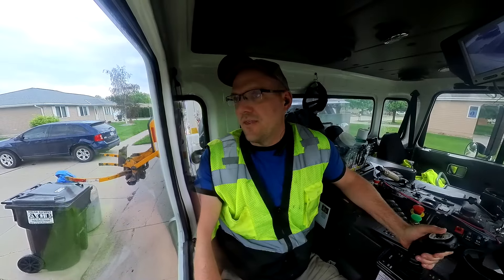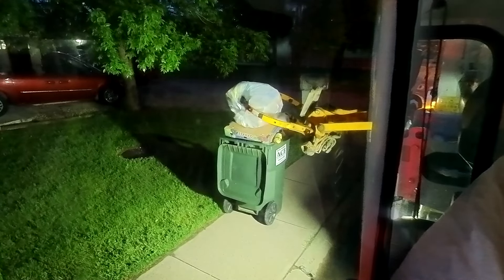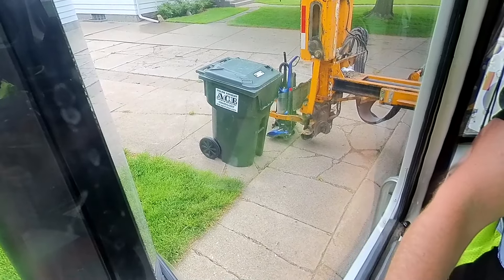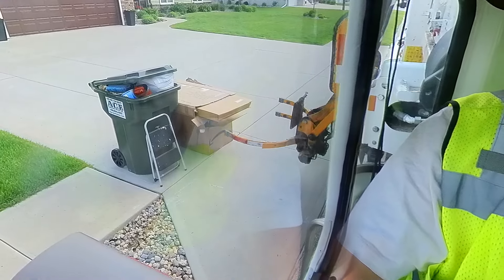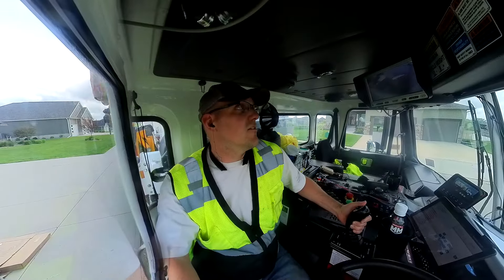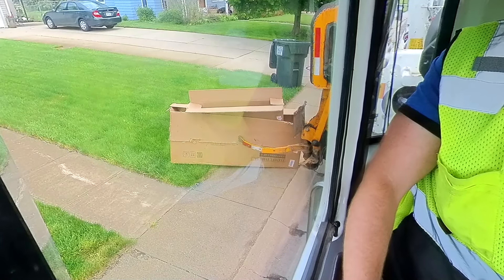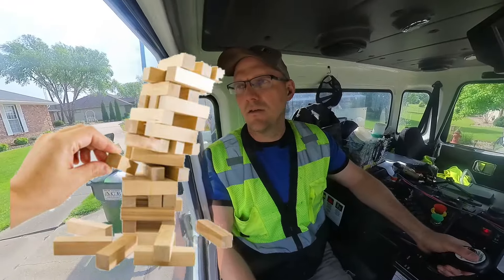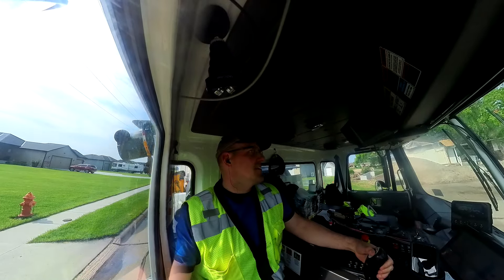Garbage compilation from May 2024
Not every stop is like the ones seen here. If there's 700 stops in a day, a handful will have some curveballs. This showcases some of those scenarios and how I manage them. Some of it's done "for the show" to see what I can get the truck to do.

Instead of making a bunch of reels, I compiled some of the unused clips into a long form highlight.
There's a lot of stuff that doesn't get posted simply because I run out of time editing things. This is a strategy to get more of it out there.